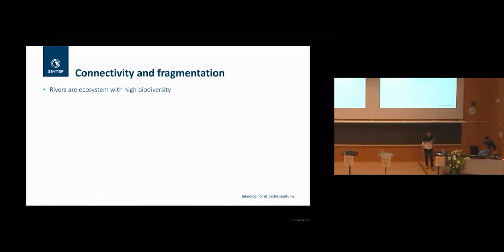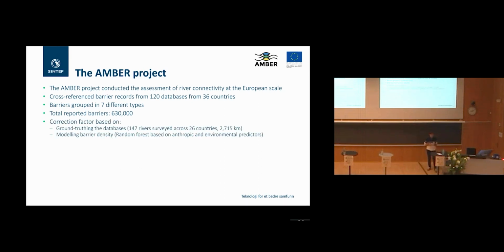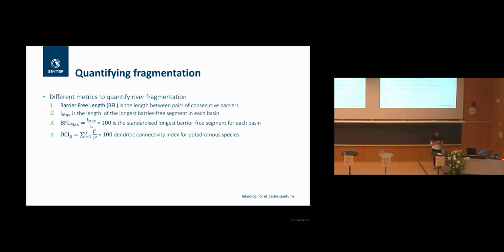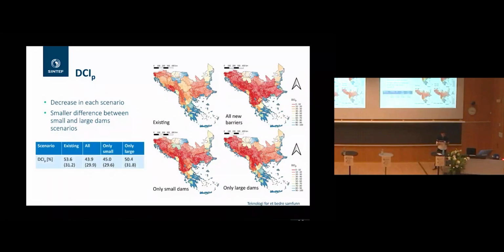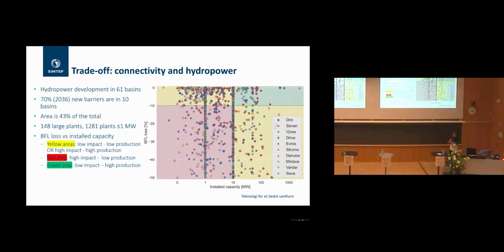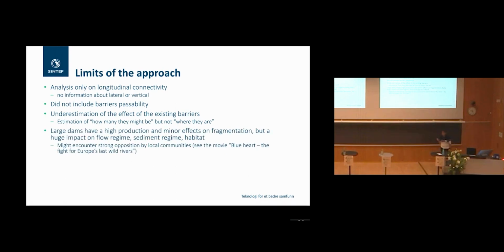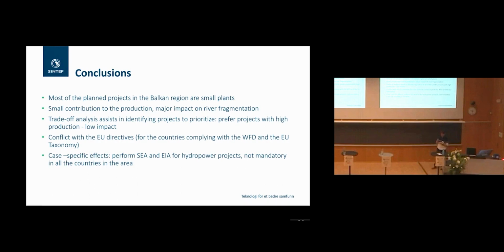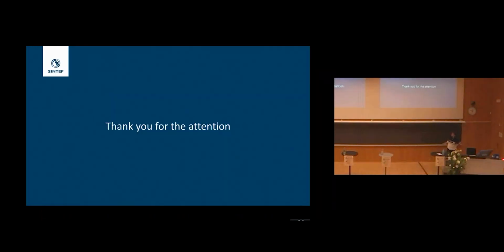01 Effects of planned hydropower dams, barriers and connectivity on Balkan - M. Carolli (SINTEF)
Plenary - day 2- Good governance and long-term changes of the water resources systems-  Sustainability in hydropower 2023